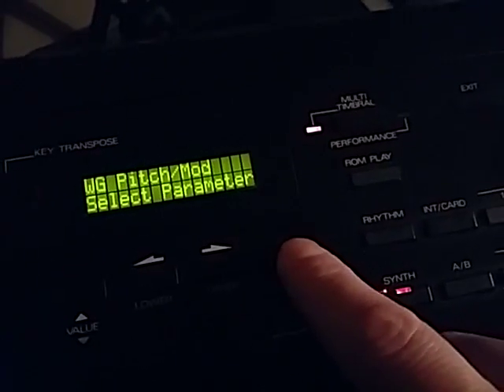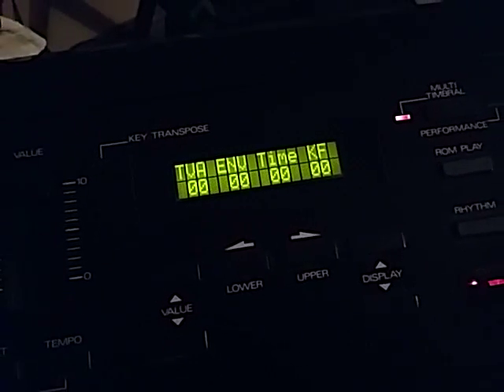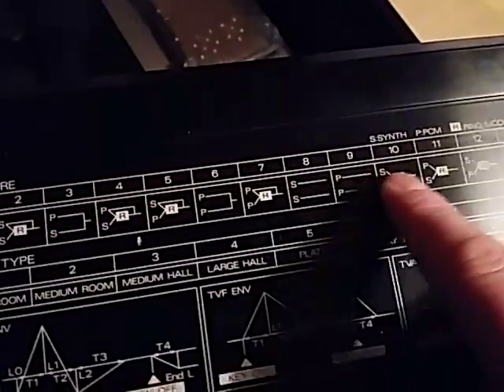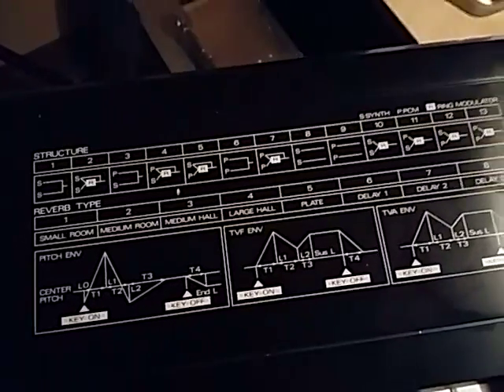Roland D-10 Linear Synthesizer (1988) Tutorial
Here's a short tutorial on how to program the Roland D-series of synthesizers for some fuzzy, aggressive, digital and gritty sounds. Most demo's on these series show the ROM songs and nice and clean factory presets but there is more to these synths than that.